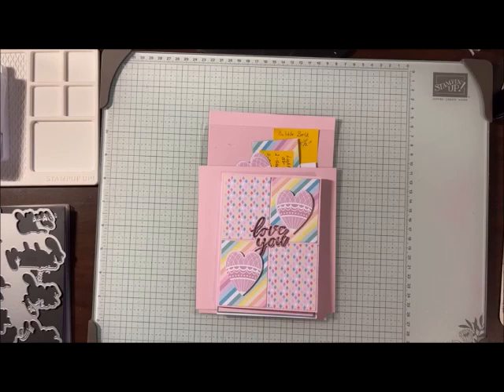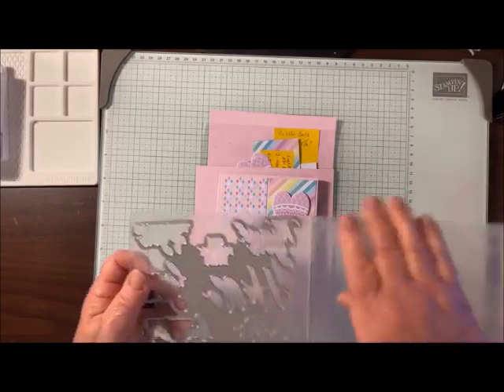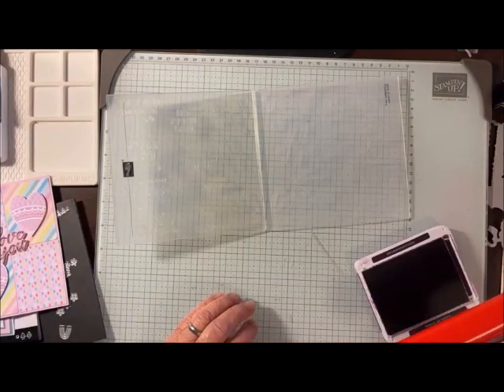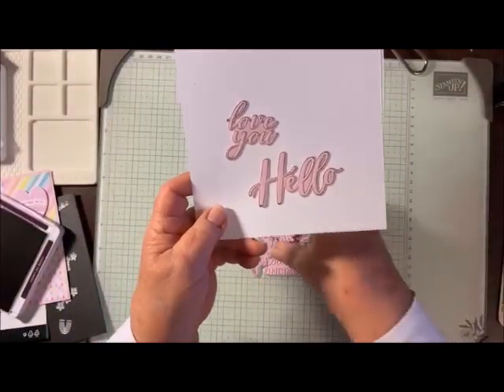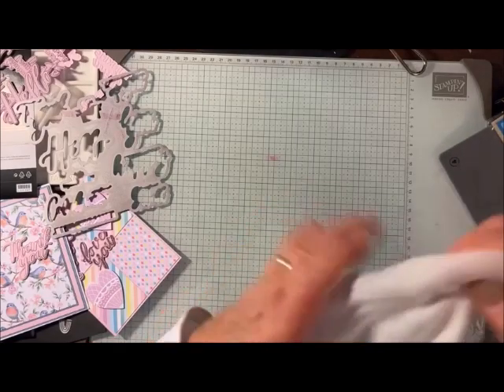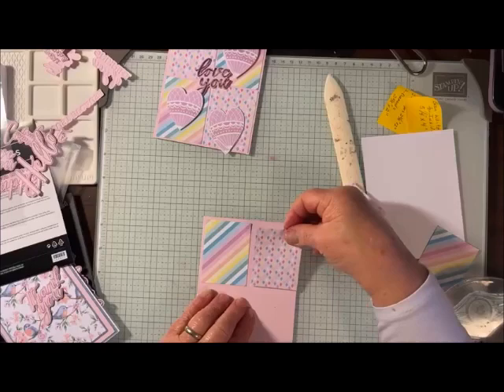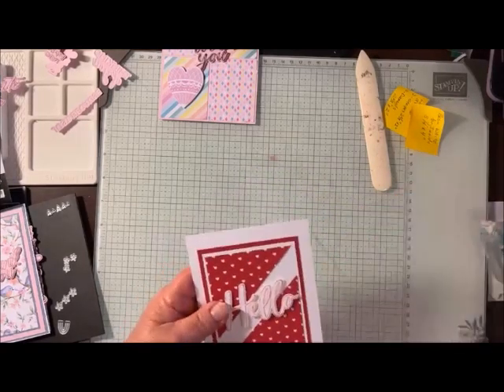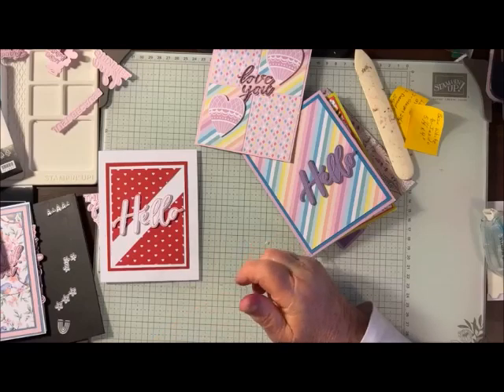Thoughtful Moments Hybrid Embossing Folder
Learn how to use the Thoughtful Moments Hybrid Embossing Folder on page 18 of the Jan-April 2024 Mini Catalog

Products Used:
Thoughtful Moments Hybrid Embossing Folder/Dies (162927)
Bubble Bath Cardstock (161718)
Lighter Than Air Designer Series Paper (162747)
Hot Air Balloon Dies (162754)